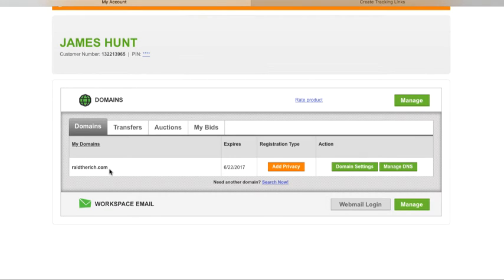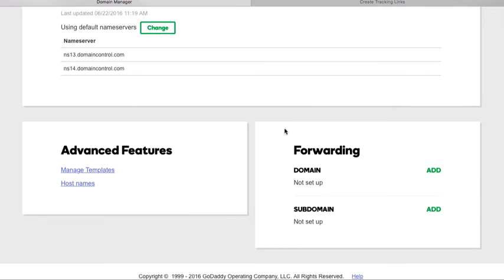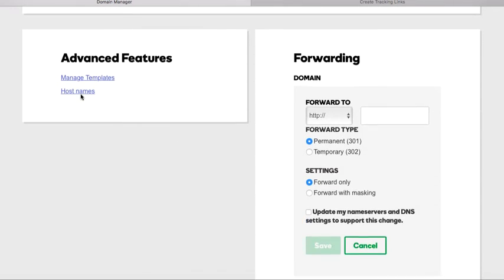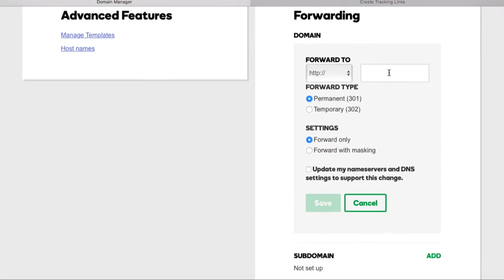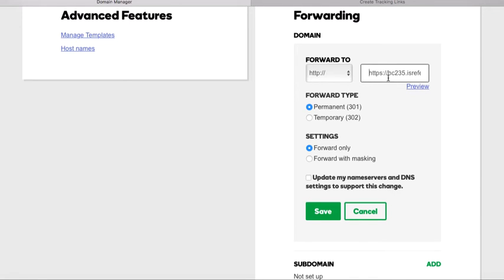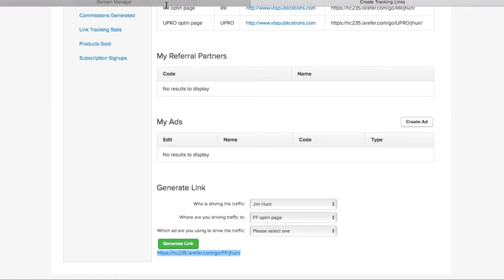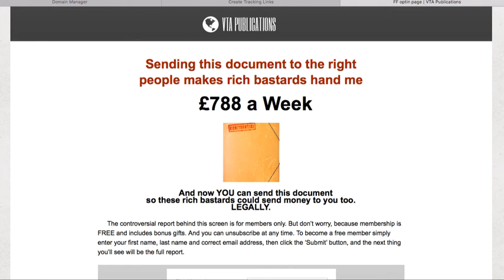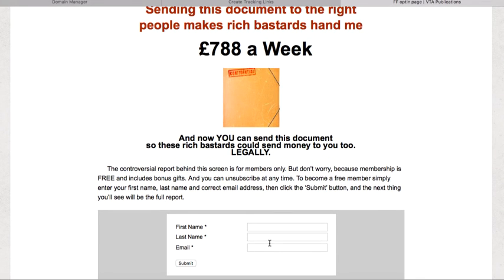How to Forward a Domain | Jim Hunt | VTA Publications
Jim Hunt describes how to successfully forward a domain.  For the example we used Go Daddy.  Check out GoDaddy.com to try for yourself!